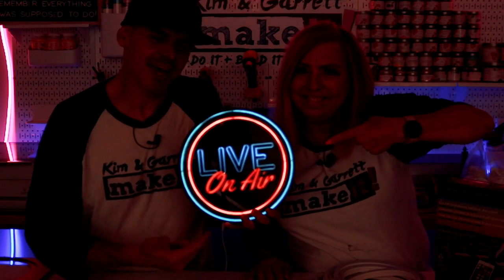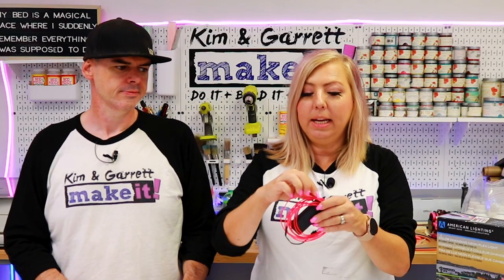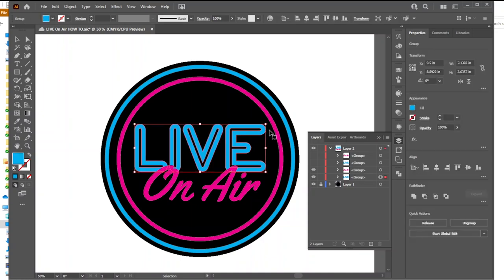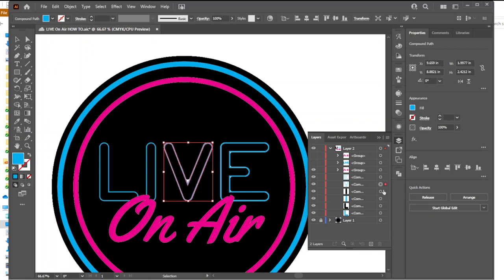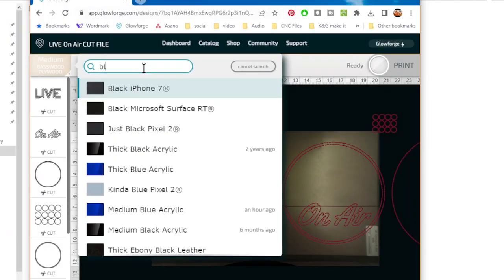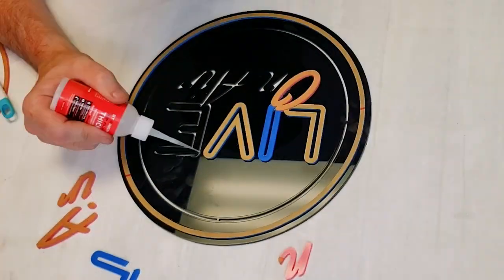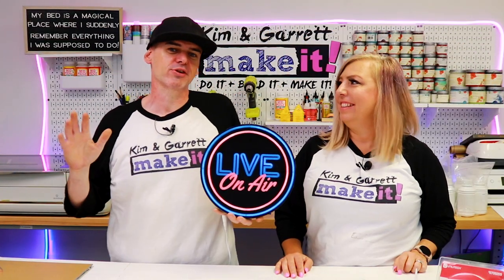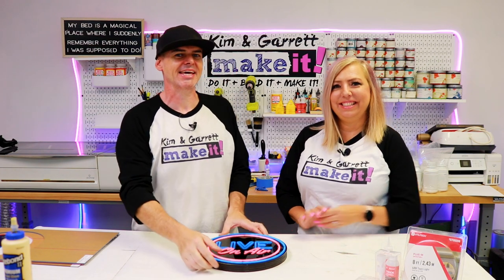DIY LED Neon Sign with Acrylic Backer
This week we were planning to make a neon sign for our shop, but things didn't work out as planned. Once we got into the details, we turned into Goldilocks, we learned that some neon is "too big" and some neon is just "too small", so we had to change gears and come up with something that was "just right" for our current skill level! So we used a little acrylic and some LED lights to make a DIY Neon Sign box! Come watch us doitbuilditmakeit!